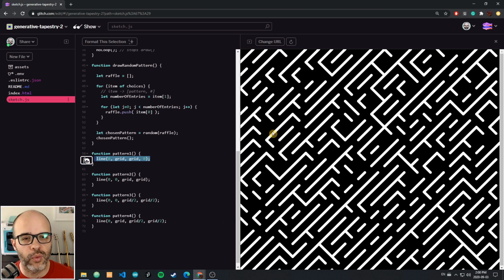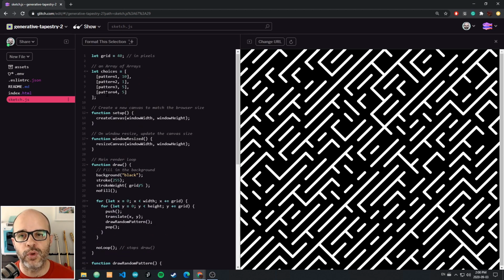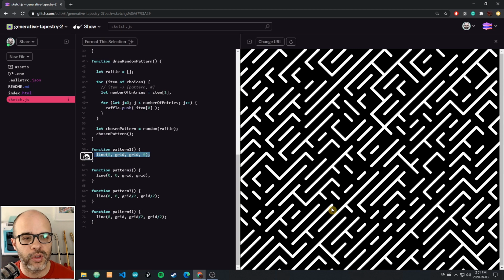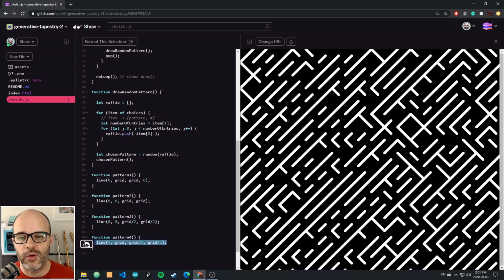Week 1 - Code Exercise!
This is your first code exercise. Starting from the finished project in this week's tutorial, create your own version of the generative tapestry. Experiment with different patterns, shapes, colors, grid size, etc. What kind of generative design can you come up with that makes use of this simple random grid framework?

This video is part of a series of tutorials on Generative Art in p5js developed for my course, RTA838 - Generative Processes at Ryerson University.